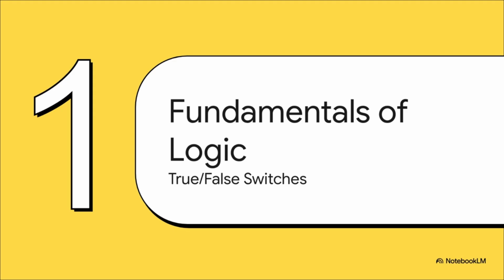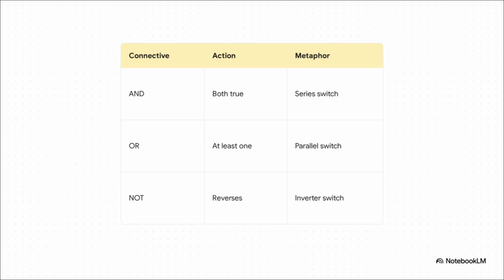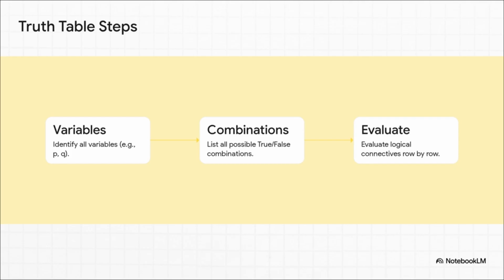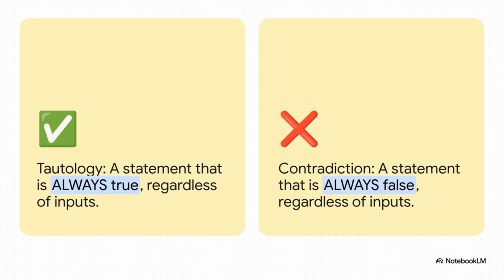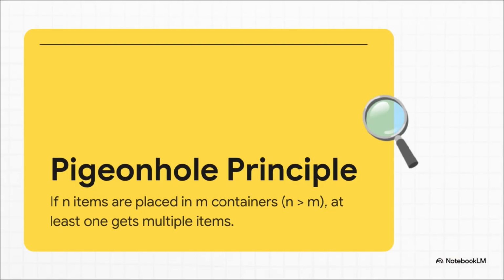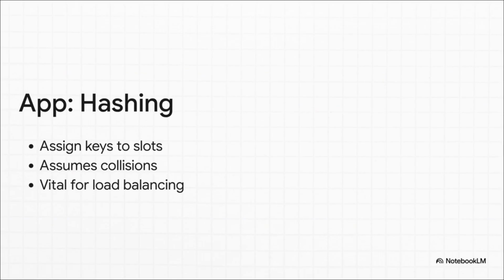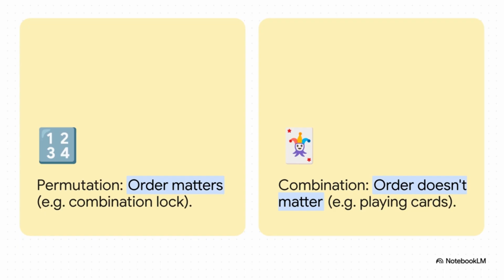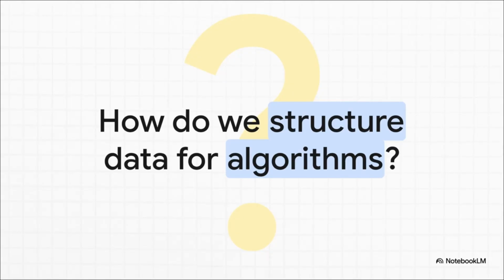Unit II: Logic & Counting Overview | Discrete Structures — BCA 1st Sem | BU | RTR Education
Welcome to Unit 2! 🧠🔢 In this video, we dive deep into the fundamentals of Logic and Counting—two essential concepts for math, computer science, and algorithmic thinking. Whether you are prepping for an exam or just trying to wrap your head around permutations, combinations, and logical propositions, this video has you covered.

Make sure to watch until the end for a breakdown of the most common mistakes students make in this unit!

👇 What you’ll learn in this video:
• The foundations of propositional logic (AND, OR, NOT, conditionals)
• Truth tables and how to solve them quickly
• Permutations vs. Combinations (How to know which one to use!)